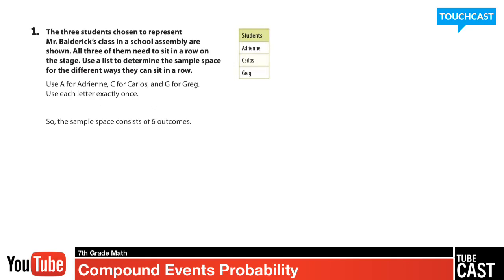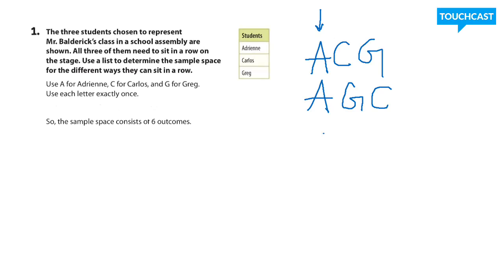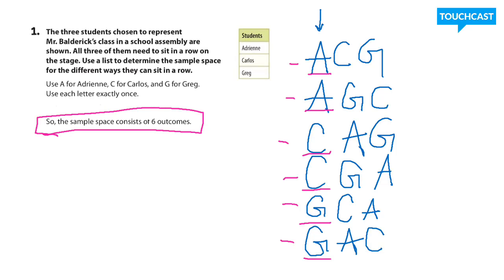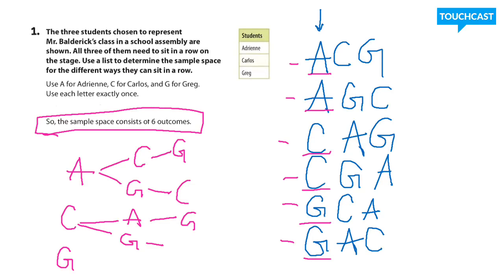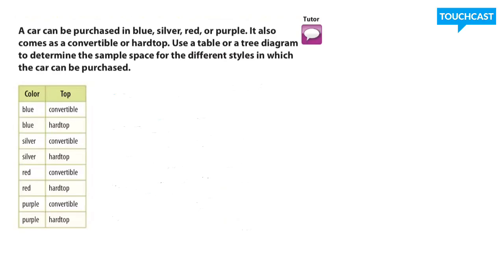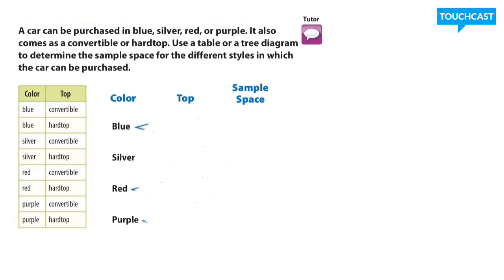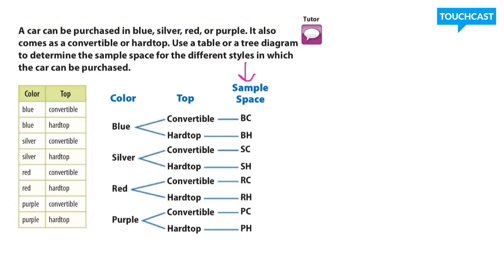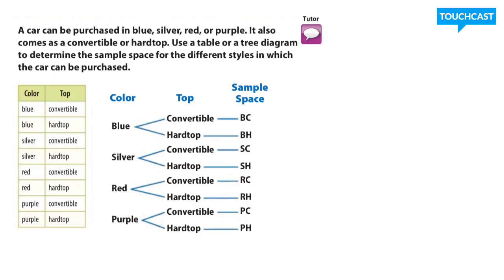Compound Events Probability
7th Grade Math